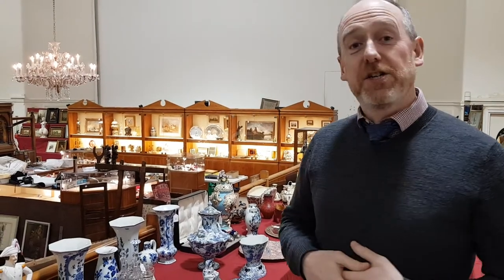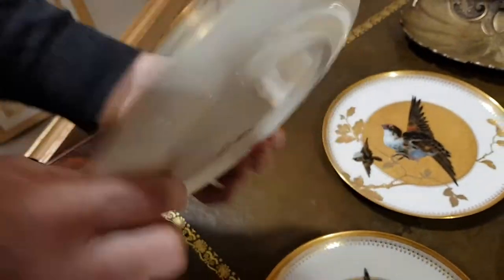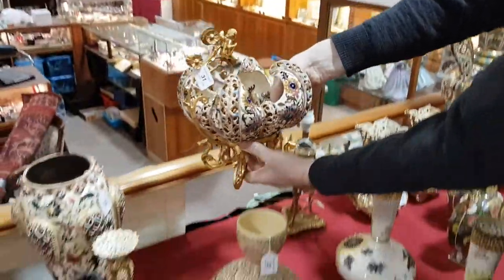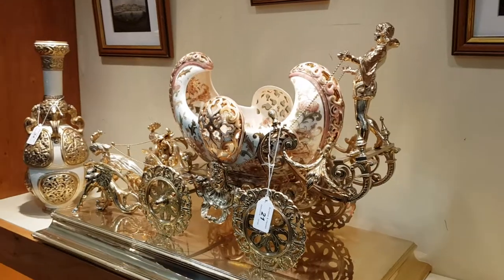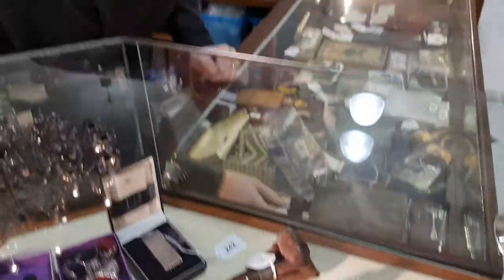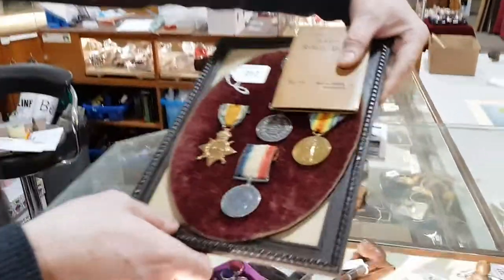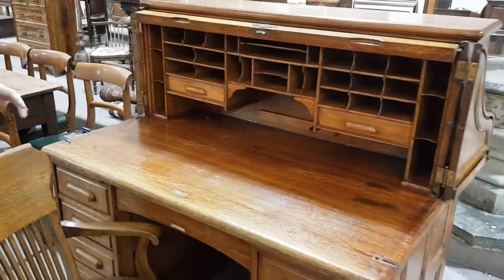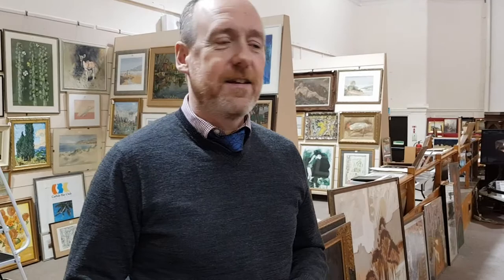Massive Collection of Zsolnay at Auction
Our brand new 2-day antique and picture sale is now online!
The Antique Sale is host to a large private collection of Zsolnay porcelain, including a very elaborate carriage, a pair of large Zsolnay Pecs vases and many other extremely decorative reticulated pieces.
The picture sale catalogue is also available on our website.

View the catalogue now at burstowandhewett.co.uk